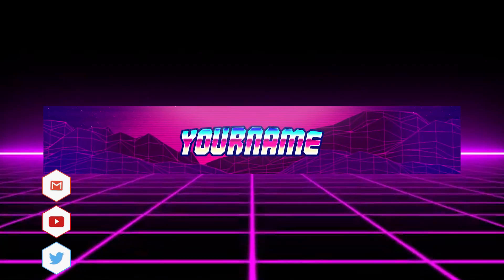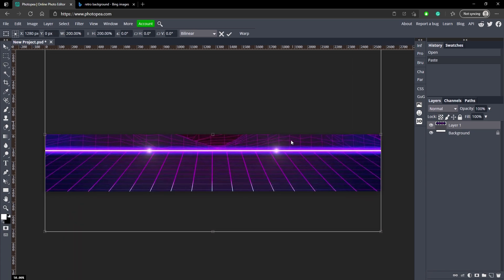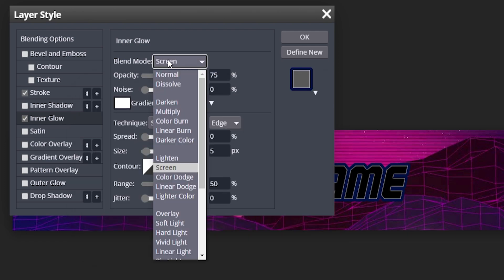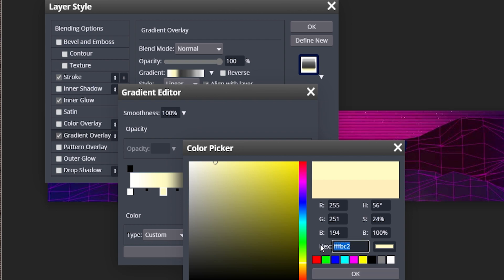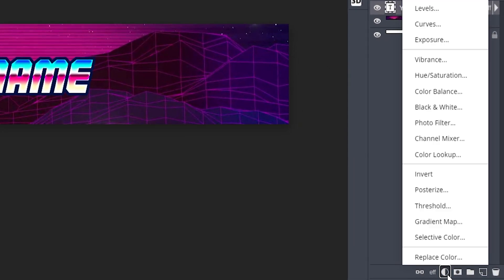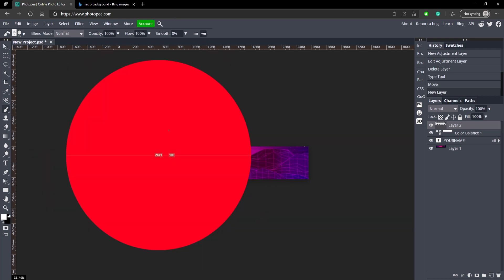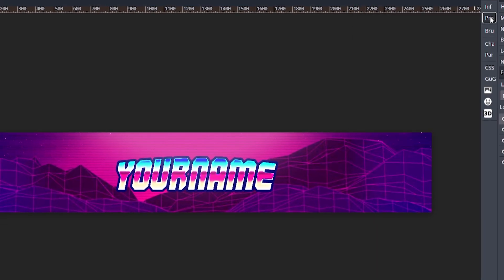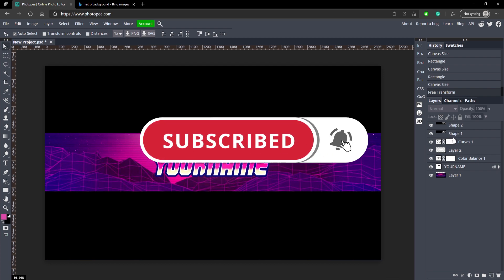How to make a RETRO 80s BANNER EASILY for FREE! (Photopea/Photoshop) +Template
In this video, I show you how to make a retro 80s banner in Photopea. This process works the same in photoshop but some tools are in different locations. I even provide a template for those of you who don't want to make it or who don't feel confident enough attempting it.